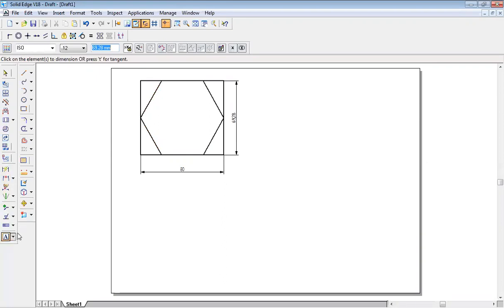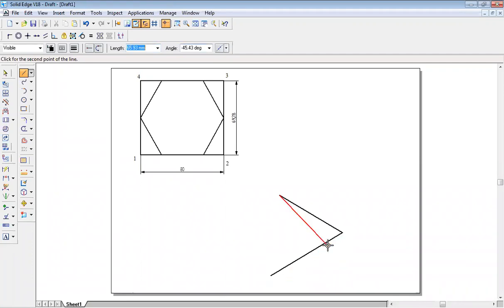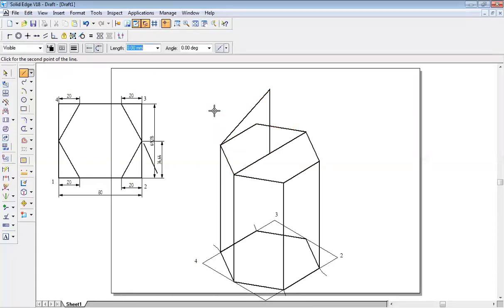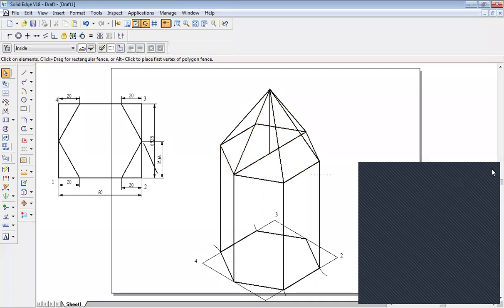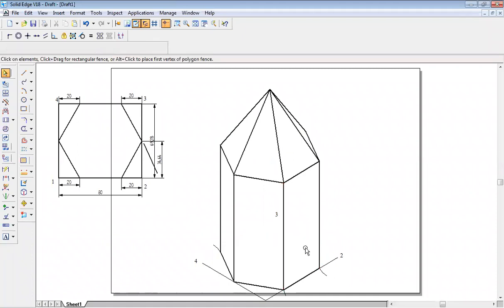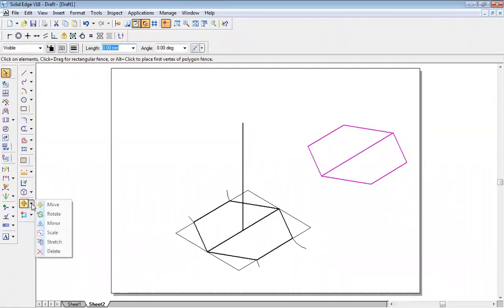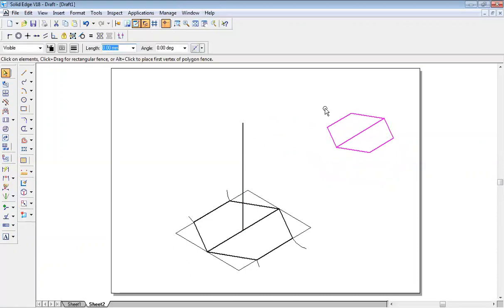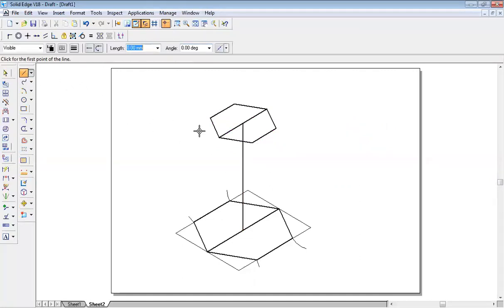4 Isometric Hexagonal Prism Pyramid Frustum Systemwork